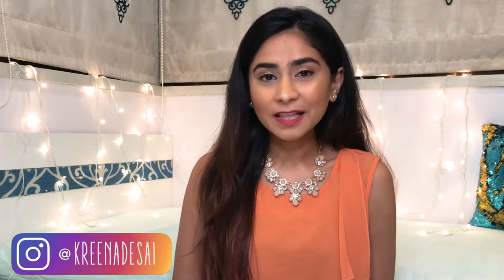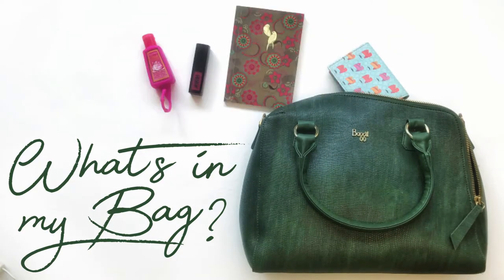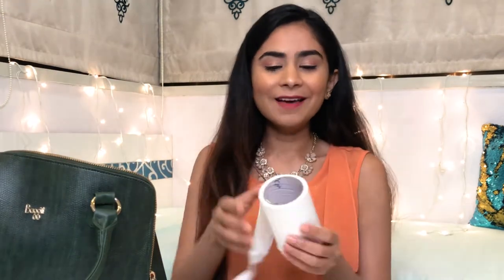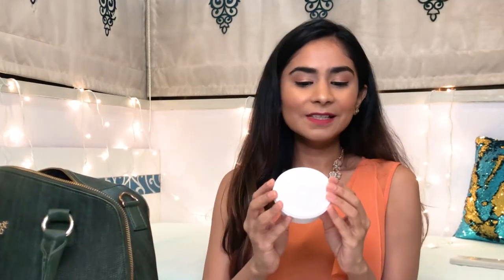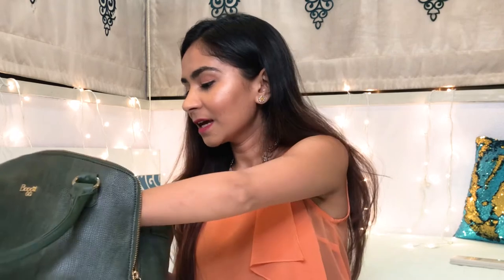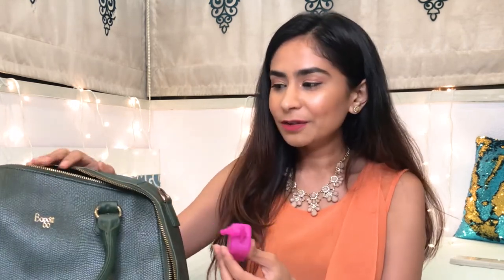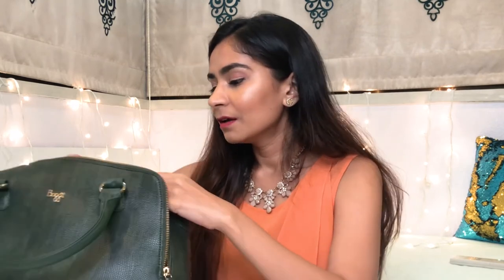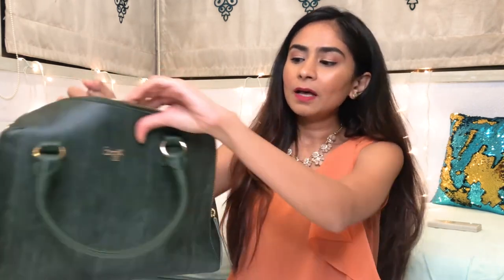What's In My Bag? | Kreena Desai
This year is all about you'll getting to know me better, so here is a sneak peak into what's in my bag!

V I D E O S:
VLOGS